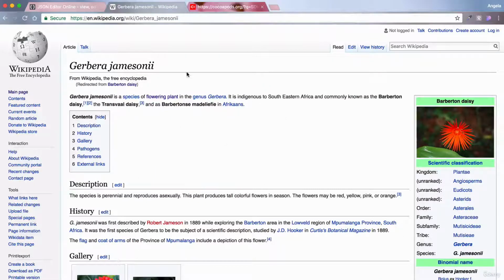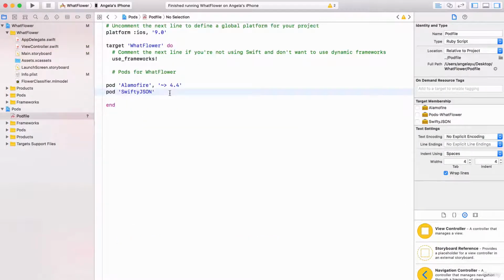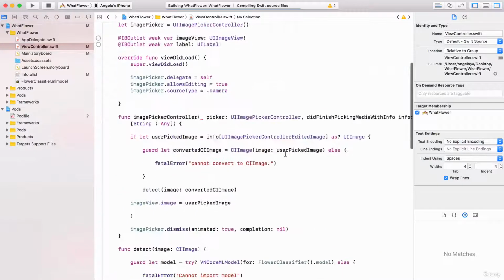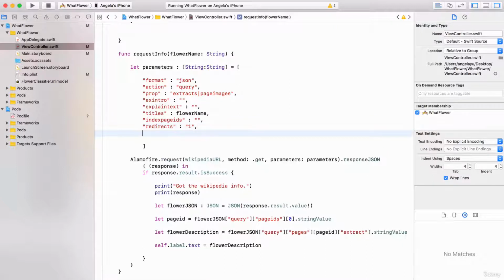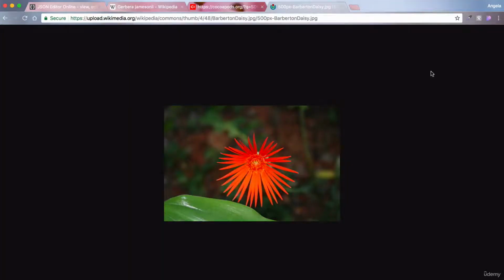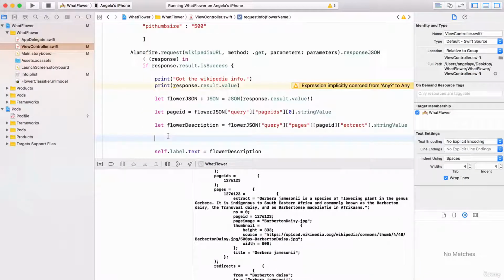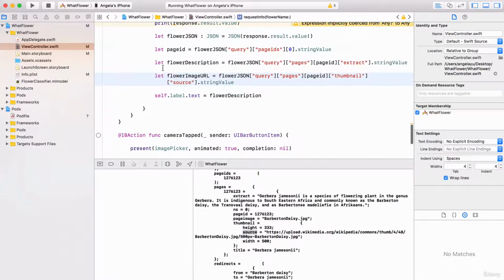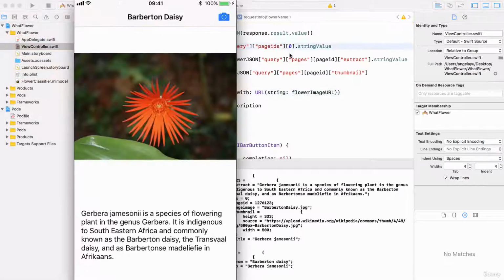342 Displaying Images From a URL using SDWebImage